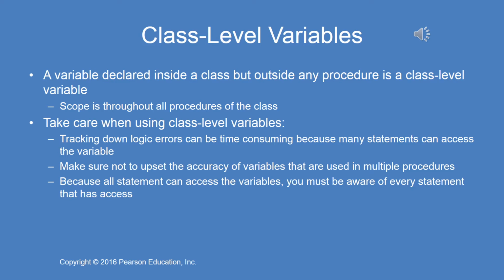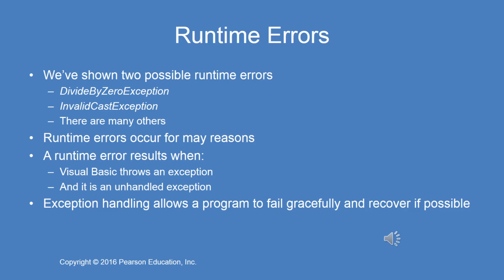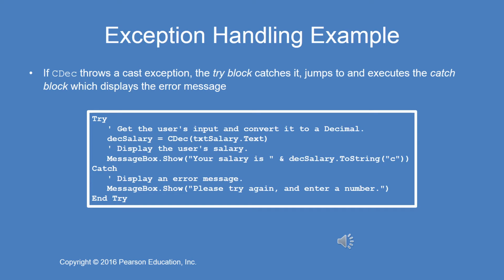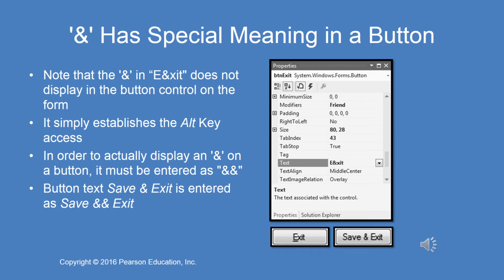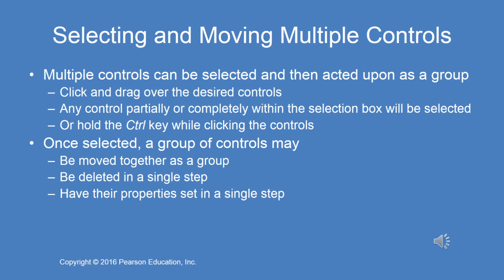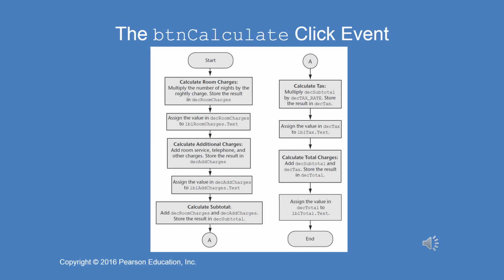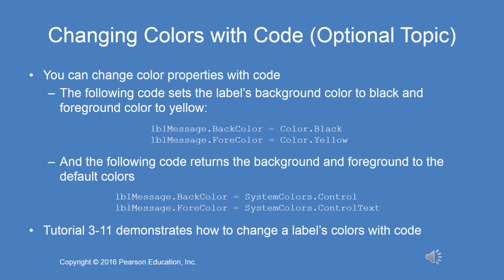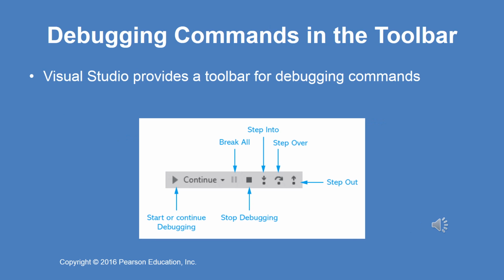Chapter 3 Part 2 Audio Lecture